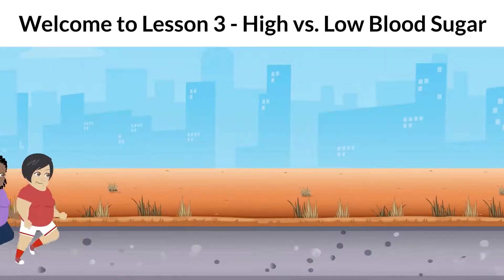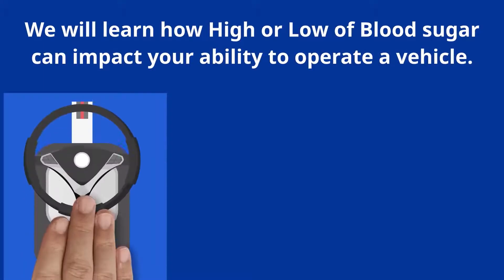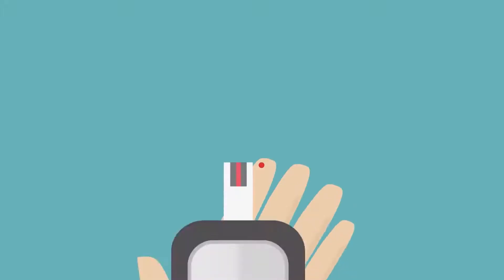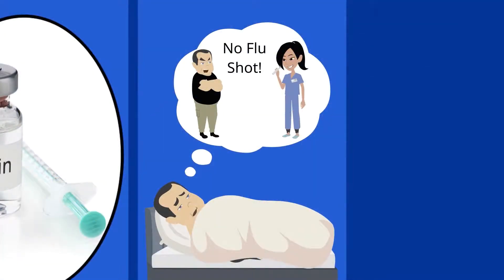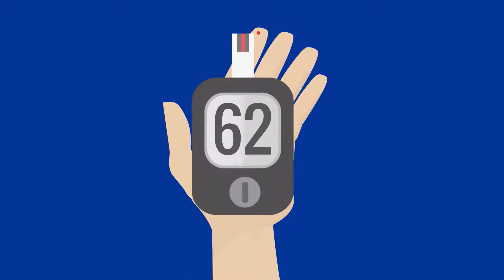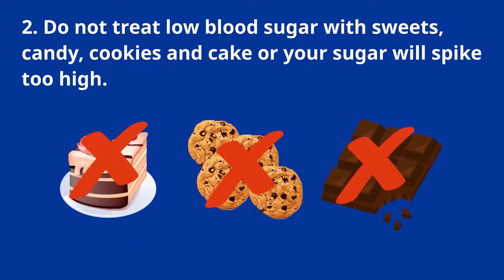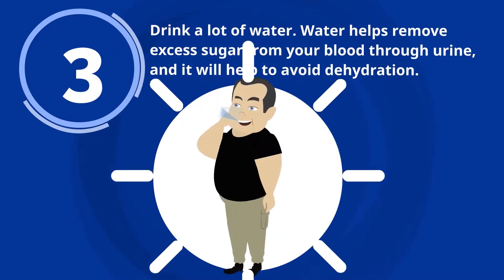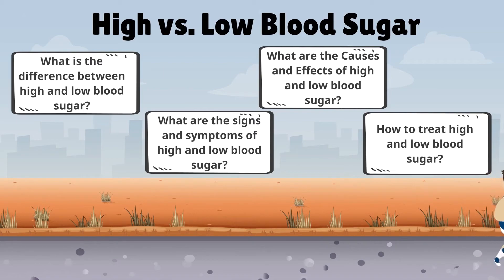Lesson 3: High vs. Low Blood Sugar (English)